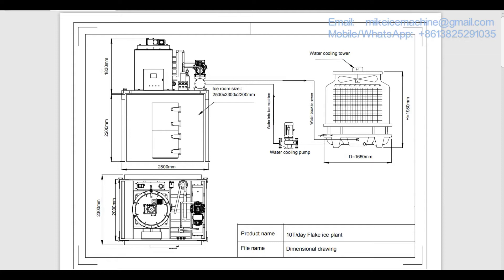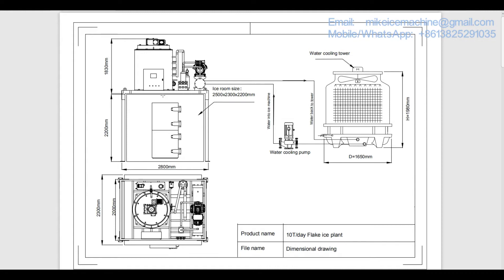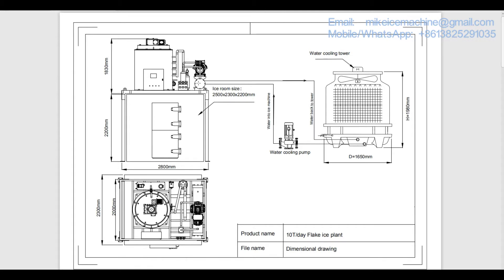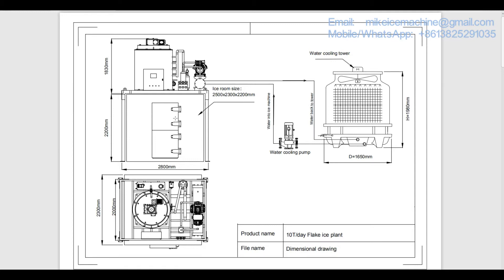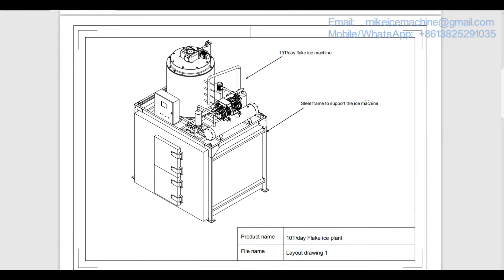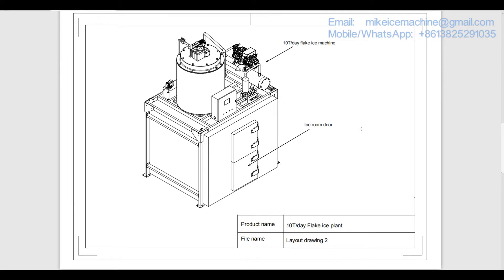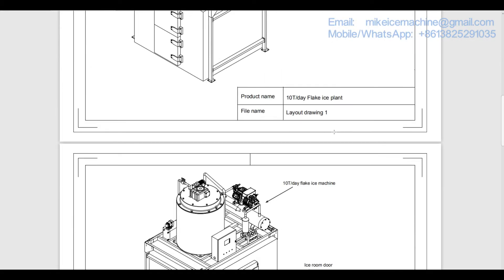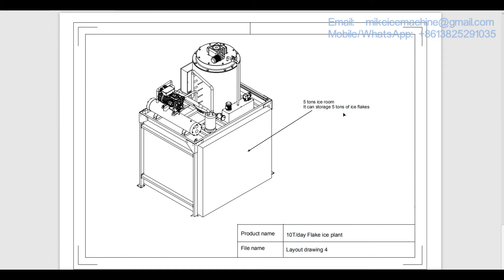Máquina de gelo em flocos 10T, fábrica de máquina de gelo na China, máquina de gelo para venda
Este vídeo mostra quatro conjuntos de máquinas de flocos de gelo.
A capacidade produtiva diária de gelo de cada máquina é de dez toneladas de flocos de gelo por dia.
Cada máquina pode fazer dez toneladas de flocos de gelo todos os dias, a cada 24 horas.

Os flocos de gelo são feitos de água doce.

Cada máquina de flocos de gelo é equipada com um compressor de pistão Bitzer, condensador de refrigeração de água e torre de refrigeração de água.

Com maior velocidade de rotação, a máquina pode fazer 10,8 toneladas de flocos de gelo finos todos os dias.
Com velocidade de rotação mais lenta, a máquina de gelo pode fazer 10,2 toneladas de flocos de gelo grossos todos os dias.
Essa capacidade produtiva diária de gelo é baseada na temperatura ambiente de 30 ° C e na temperatura da água de entrada de 20 ° C.

Na China, os usuários sempre se esquecem de adicionar salmoura, então escolhemos uma velocidade de rotação mais alta para fazer gelo fino.
Mesmo que os usuários se esqueçam de adicionar salmoura, a lâmina de gelo da máquina não será estragada pela espessa camada de gelo.
Para outros países, os usuários sempre seguem as regras e adicionam salmoura a tempo, então iremos projetar o sistema para fazer flocos de gelo mais grossos.

Somos uma fábrica de máquinas de gelo localizada na China, e somos especializados em máquinas de tubo de gelo, máquinas de flocos de gelo, máquinas de gelo em cubos.
A fábrica de máquina de gelo chinesa mais competitiva.
Temos máquinas de gelo com economia de energia para venda e podemos ser o seu melhor fornecedor de máquinas de gelo.

Você é bem-vindo para se inscrever no meu espaço no Youtube, continuarei enviando novos vídeos de máquinas de gelo no futuro.

Se você quiser saber como fazer negócios de gelo, como fazer gelo ou como operar uma fábrica de gelo, entre em contato comigo.